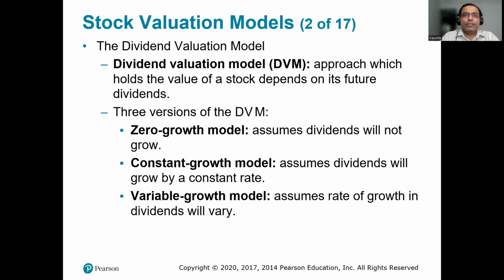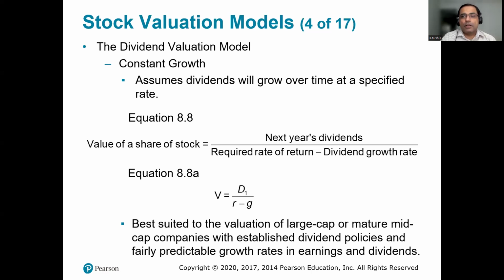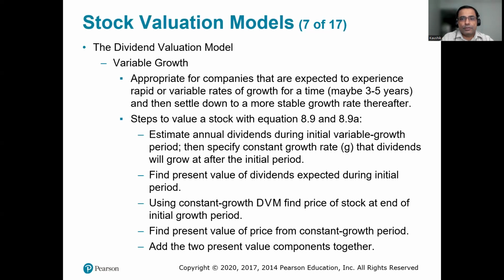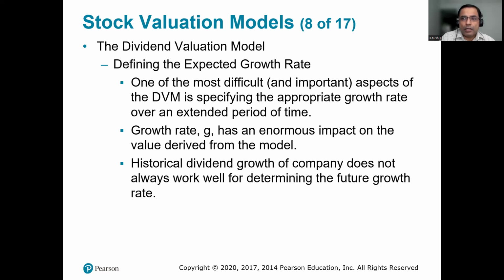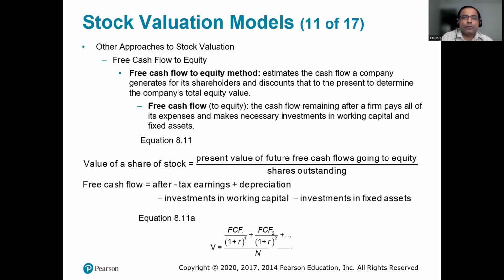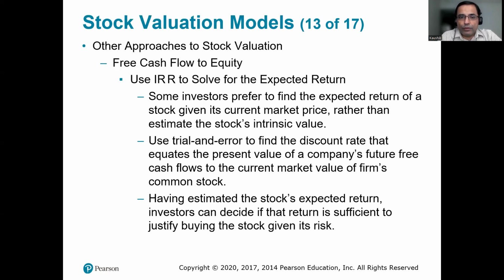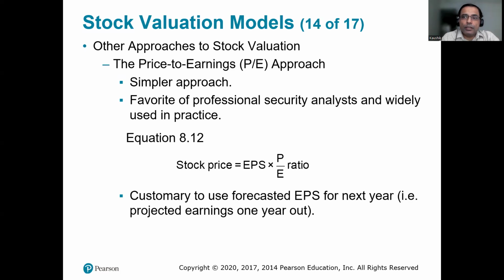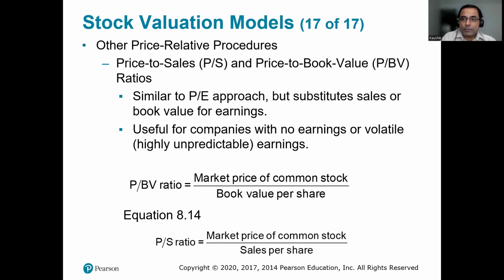Investment Analysis : Chapter-8 Part 2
Chapter-8 : Stock Valuation